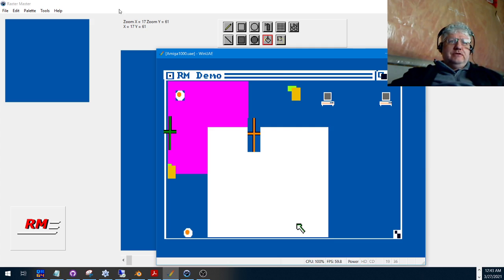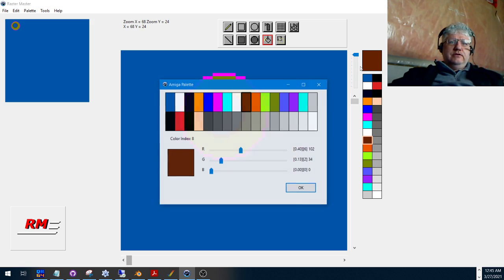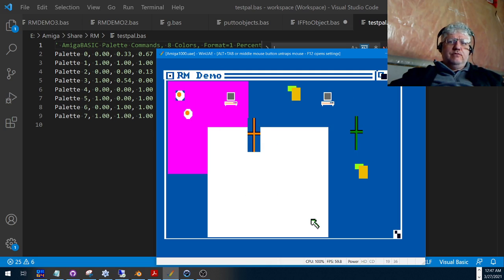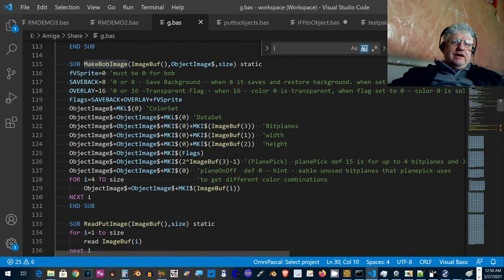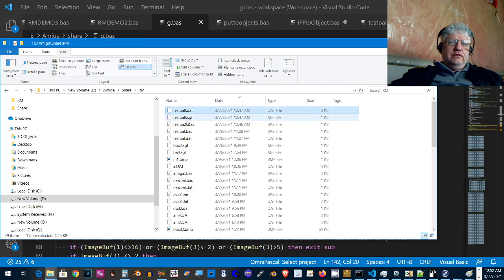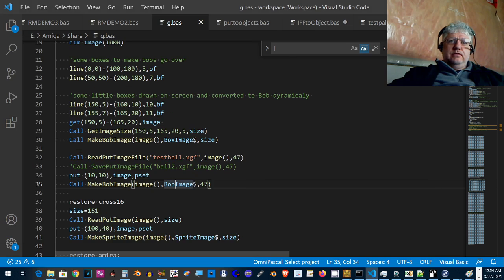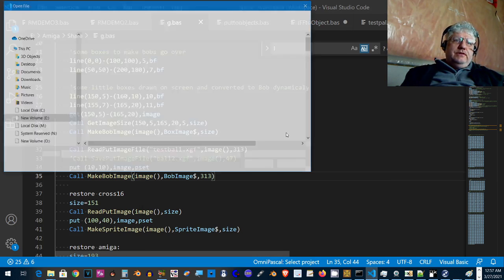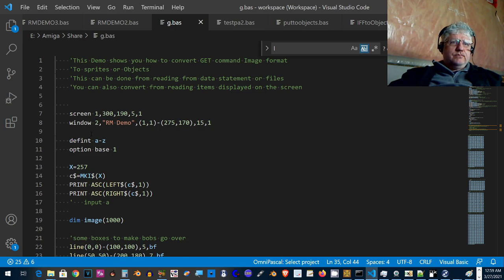✅ AmigaBASIC Testing Some Code - Day 31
I have added some additional code to make working GET/PUT images much more versatile. You can now turn these into bobs and sprites and save/load from file.